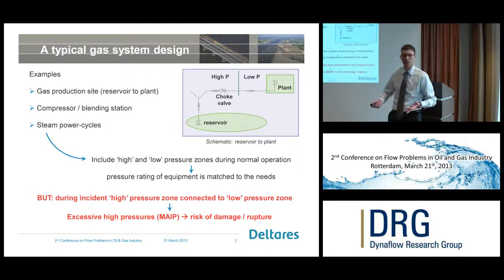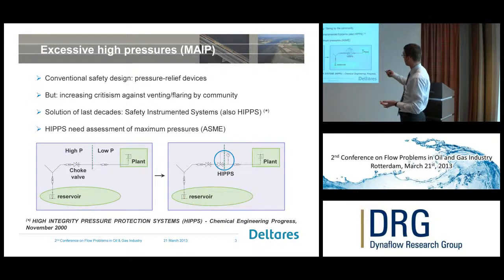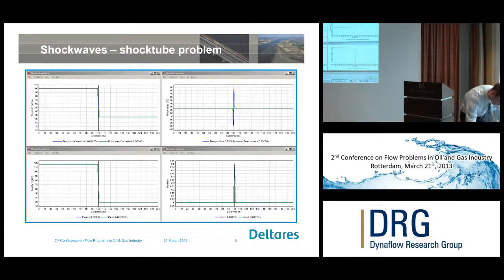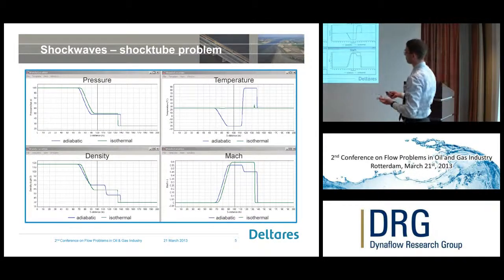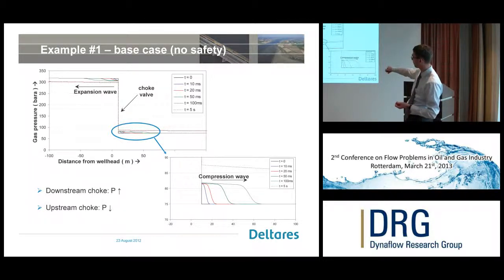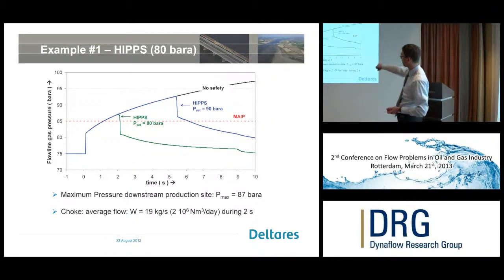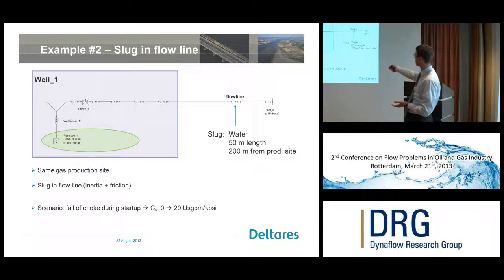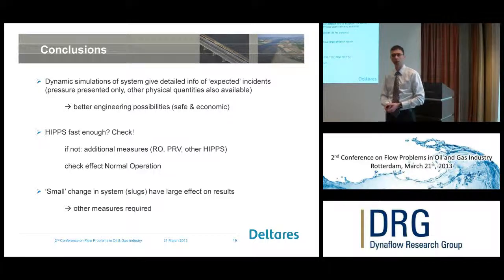DFC 2013 - Presentation 07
Dr.ir. Jos van 't Westende (Deltares) presents:
Dynamic simulations of a typical gas system with Wanda Gas

The 2nd Dynaflow Conference on Flow Problems in the Oil & Gas Industry was held in Rotterdam, The Netherlands on March 21st, 2013 by Dynaflow Research Group